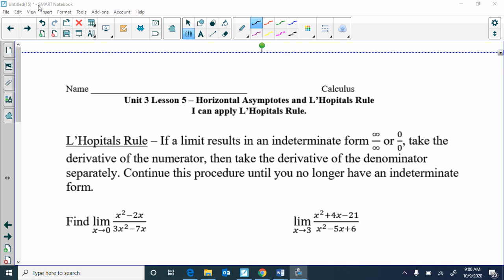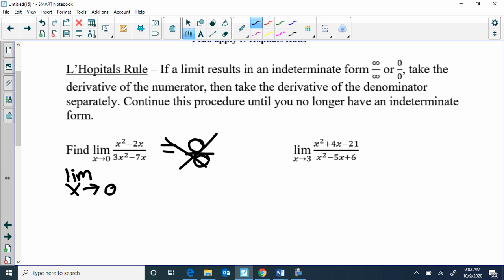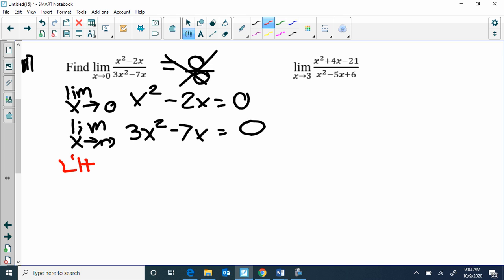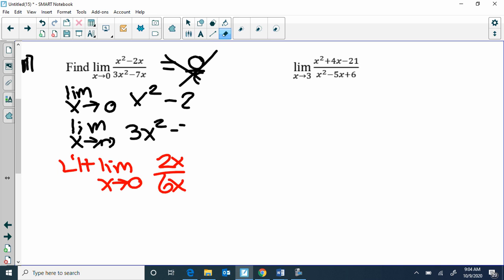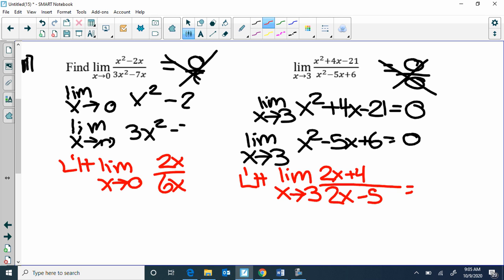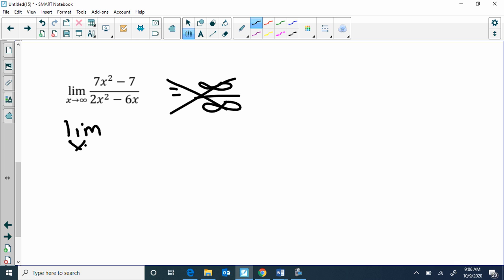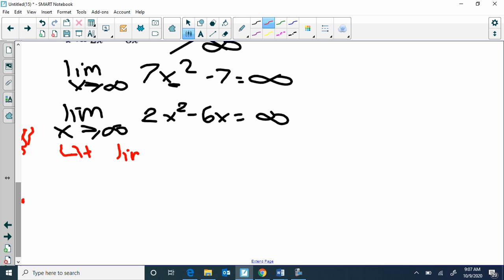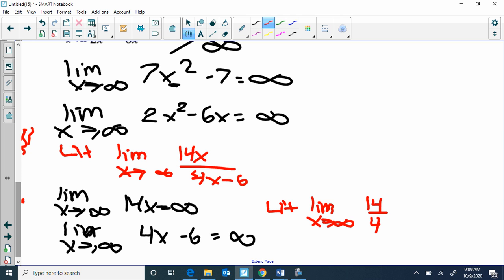L'Hopital's Rule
The conditions necessary to apply, and how to apply L'Hopital's rule.